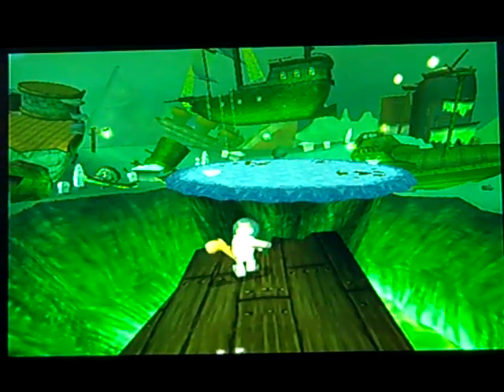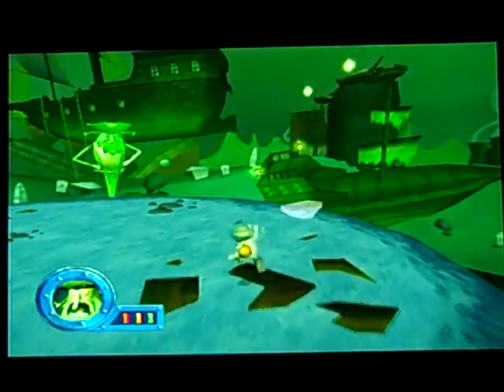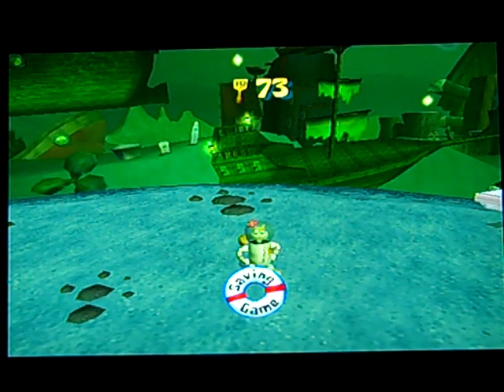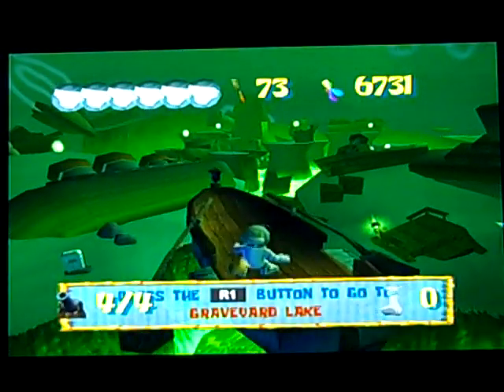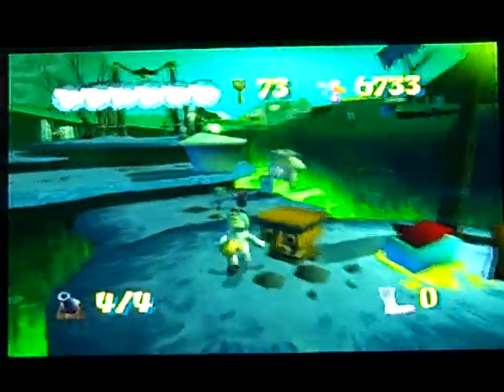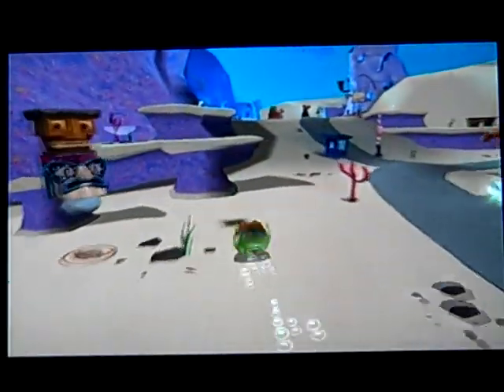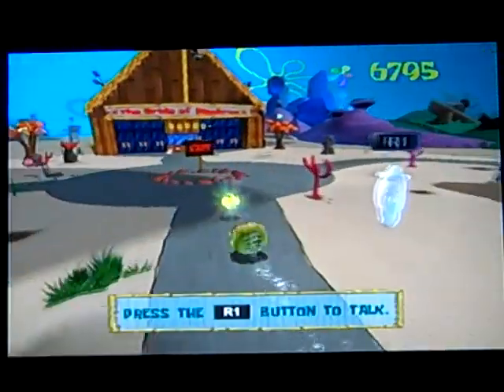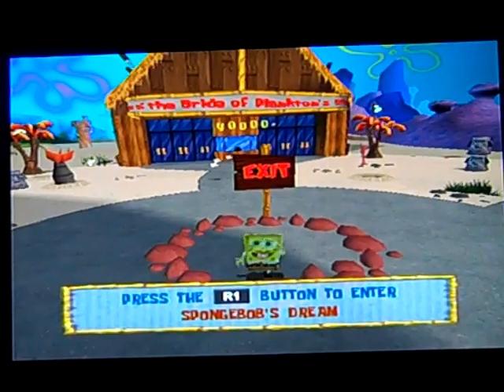Let's Play SpongeBob Battle for Bikini Bottom Part 18 Bubble Are the Solution to Everything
Part-18
Level Flying Dutchman's Graveyard
Golden Spatulas-8/8
Golden Spatulas Total-73/100